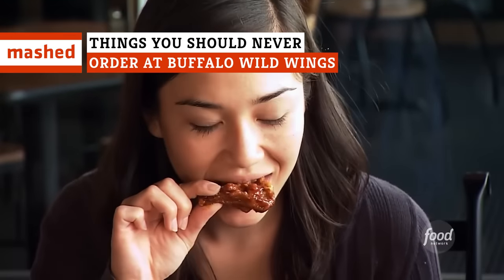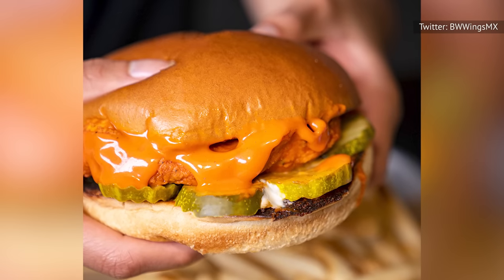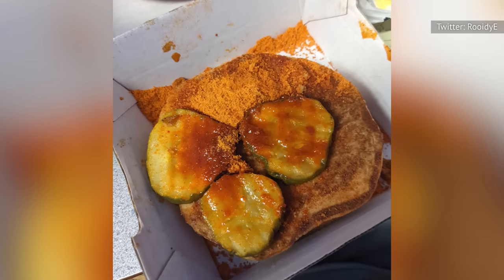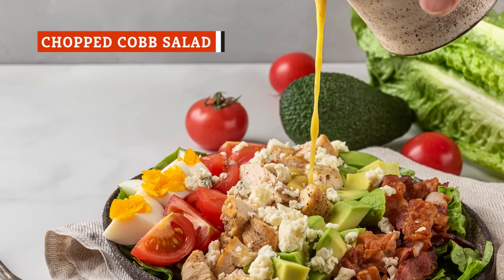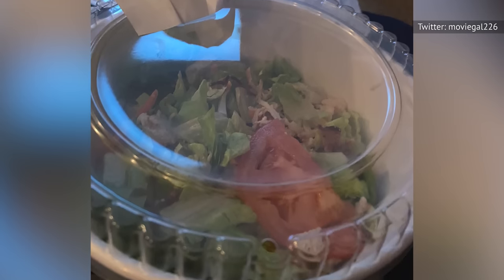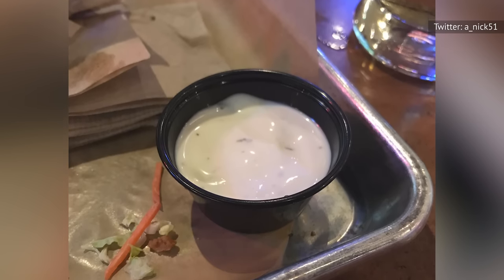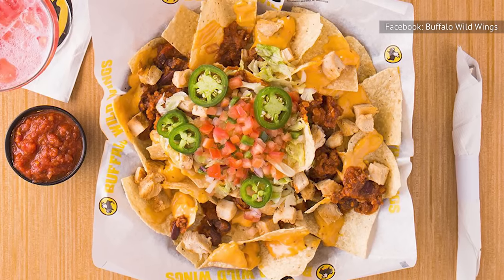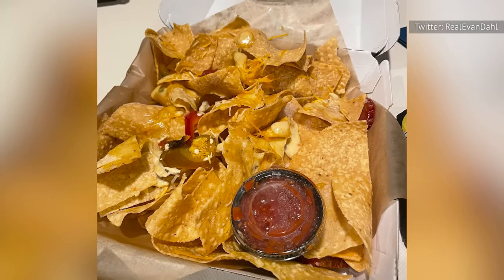Things You Should Never Order At Buffalo Wild Wings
Too rich, too dry, too salty? Next time you go to Buffalo Wild Wings, avoid these foods!

Saucy Chicken Sandwich | 0:00
Naked Tenders | 1:41
Loaded Bird Dawgs | 2:56
Chicken Caesar Salad | 4:08
Chopped Cobb Salad | 5:27
Fried Pickles | 6:39
Everything Pretzel Knots | 7:55
Ultimate Nachos | 9:15
Cheddar Cheese Curds | 10:28

Voiceover by: Stephanie Willing